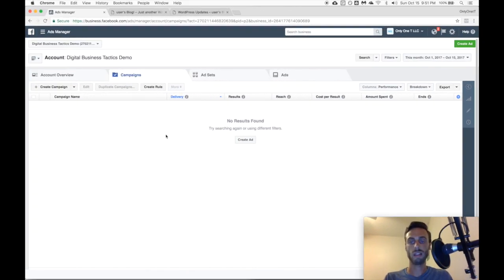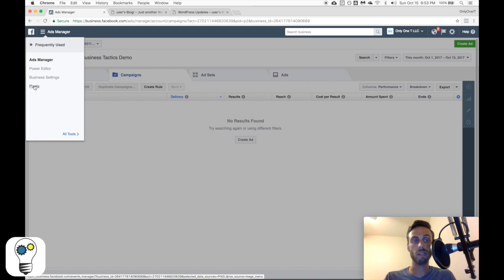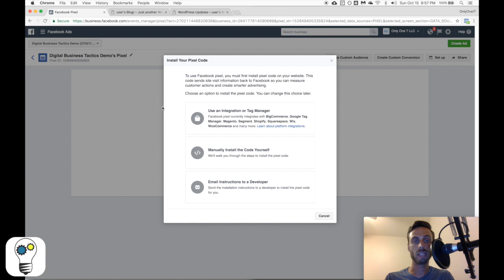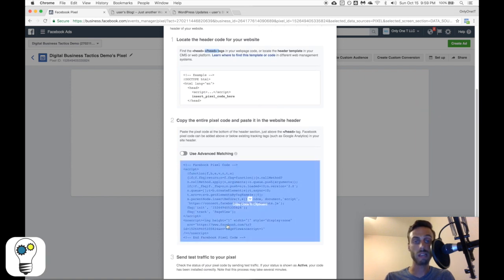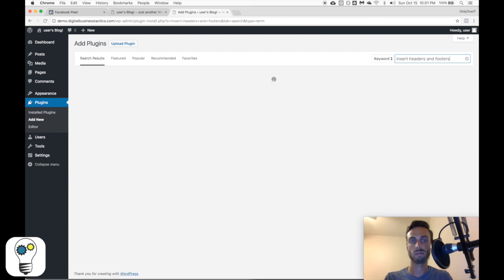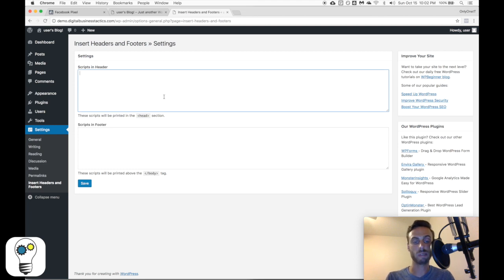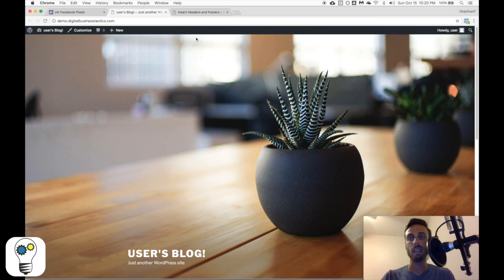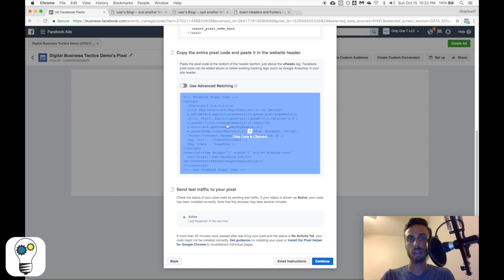The easiest way to install the Facebook Pixel on Wordpress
Like what you see here? Like our page and let us know!

In this video we'll be going over what a Facebook Pixel is, how to create a Facebook Pixel, and how to install it on your Wordpress site. This is, by far, the easiest method to install the Facebook Pixel on Wordpress. It uses a simple plugin called Insert Headers and Footers to load the Facebook Pixel in the correct spot on your page. The video walks you through all the steps needed to install the Facebook Pixel correctly on Wordpress.